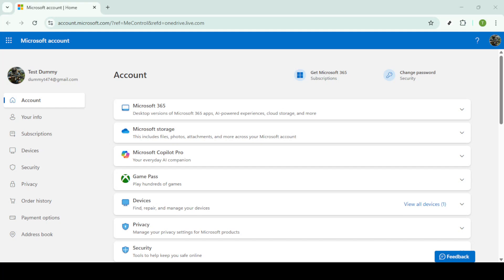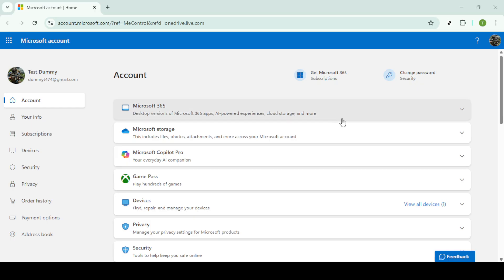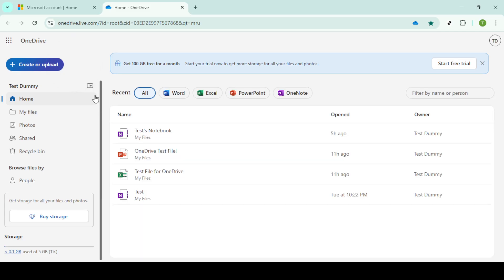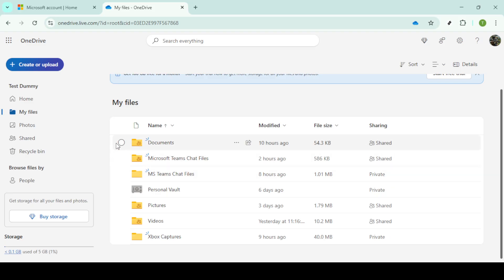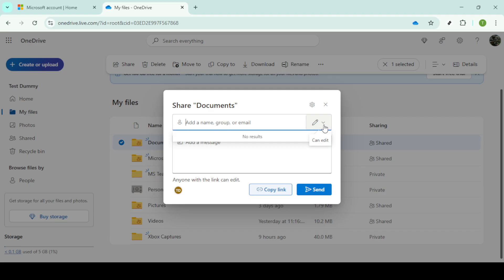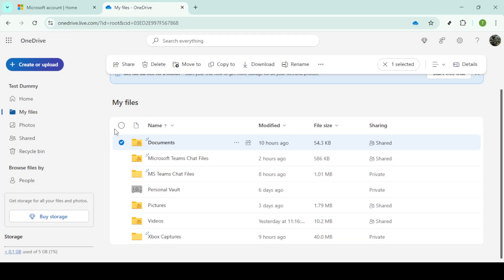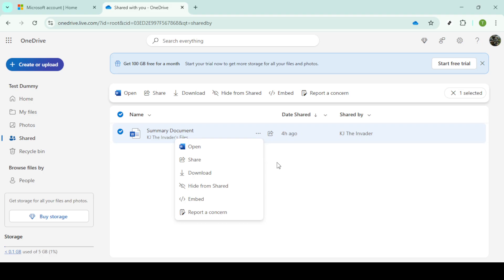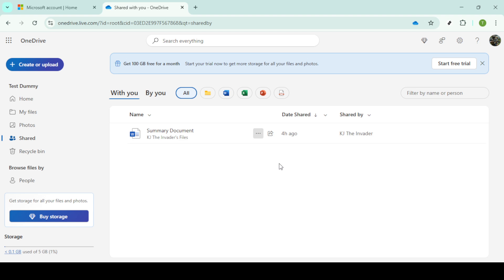How to Transfer files from one OneDrive account to another [2025 Full Guide]